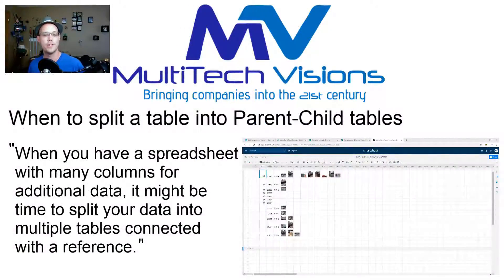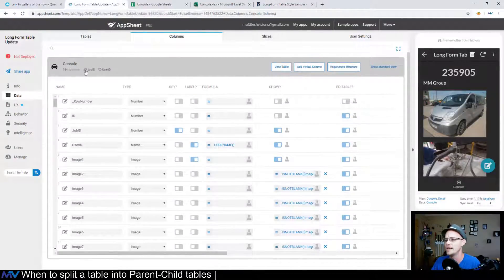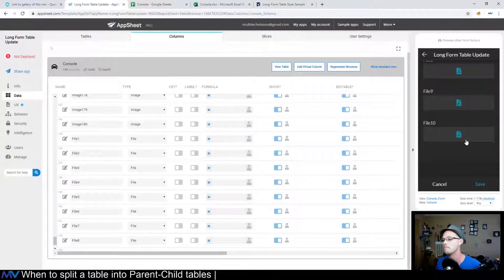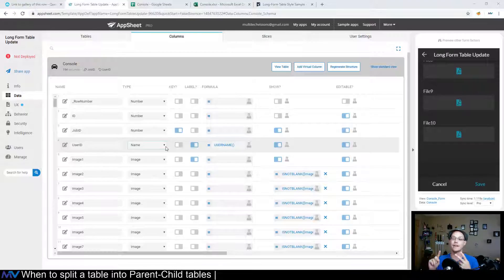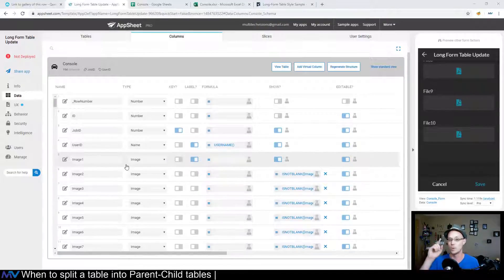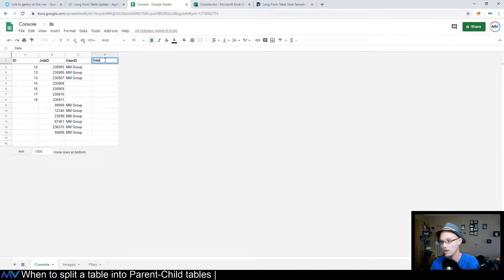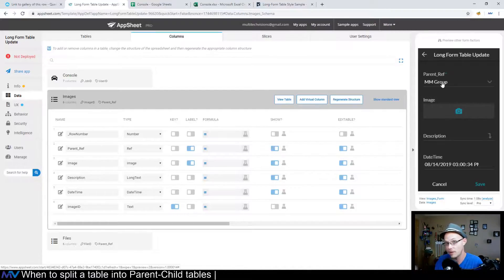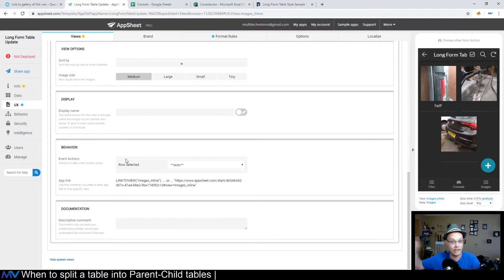Long Form v Parent Child Tables | AppSheet Explained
If you come from the spreadsheet world, your tables might not be formatted for the best solution in AppSheet; they're probably really wide, with lot's of columns (possibly hundreds), in what I call a Long Form table.

Join me, Matt from MultiTech Visions, as I discuss when it might be time to split your table into multiple tables using a Parent-Child relationship.

00:00    | Start
01:37  | Examples of Long Form tables
03:07  | Benefits of switch to Parent-Child tables
08:50  | Demo of how to make the split
13:26  | Customizing the resulting inline view from the parent-child ref

When I made this video I was trying out a Patreon page; for this video I made a companion giving more details:  I've made that available for all since I'm no longer maintaining the Patreon page.

//                           Tip Jar                                                 //
//     - build protocols                                                     //
//     - template tables                                                    //
//     - deep-dives                                                            //
//     - more...                                                                   //